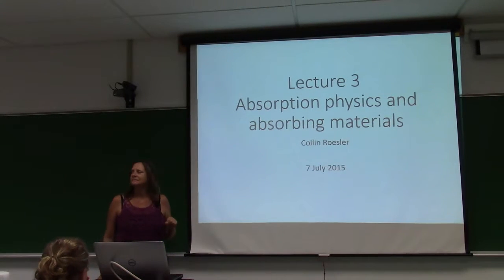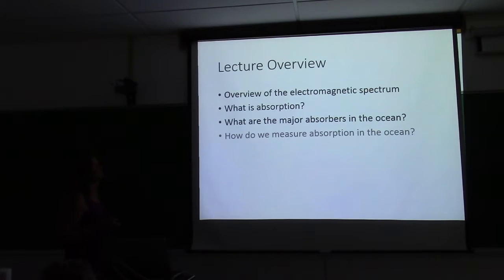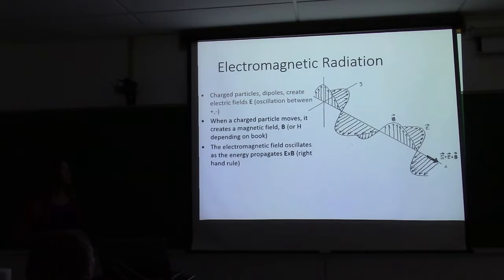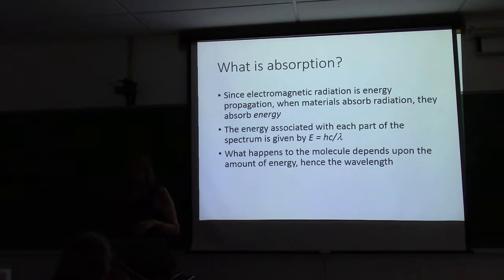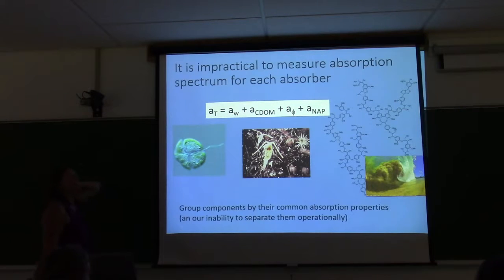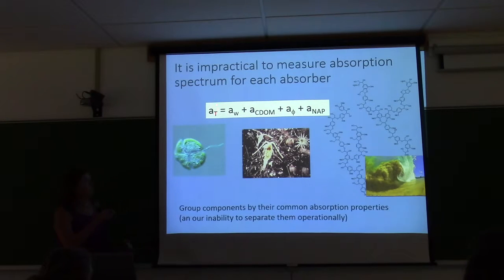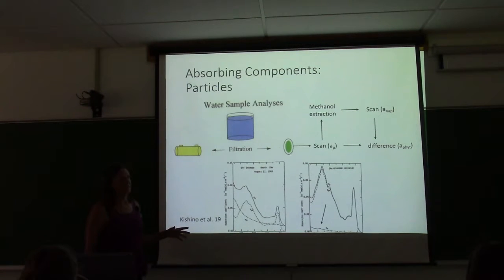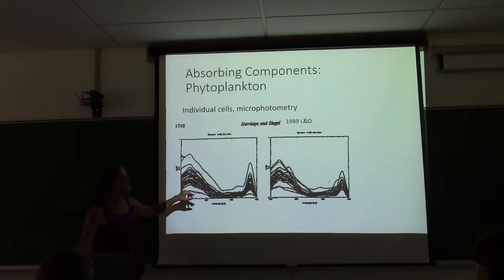Lecture03_Absorption_PART1